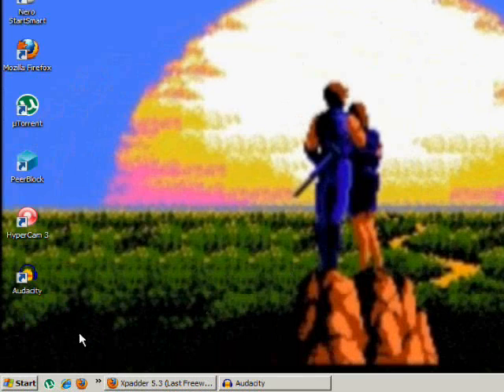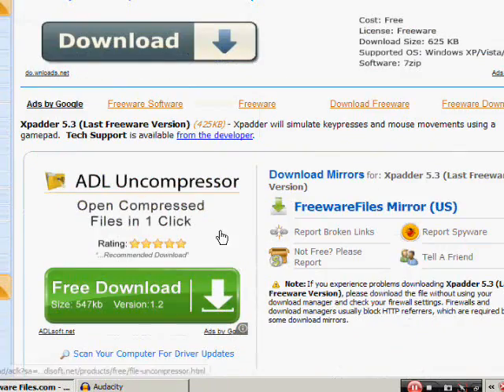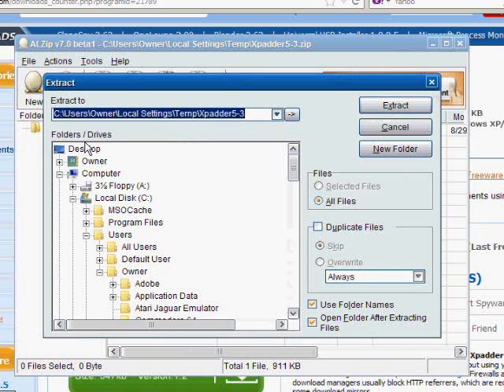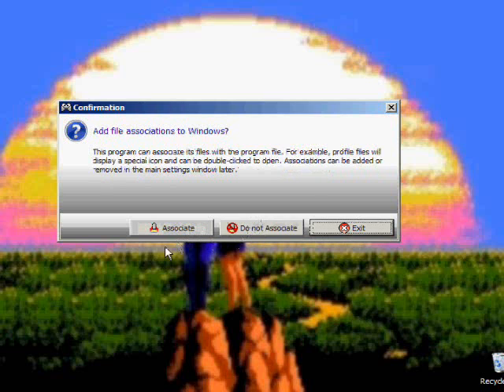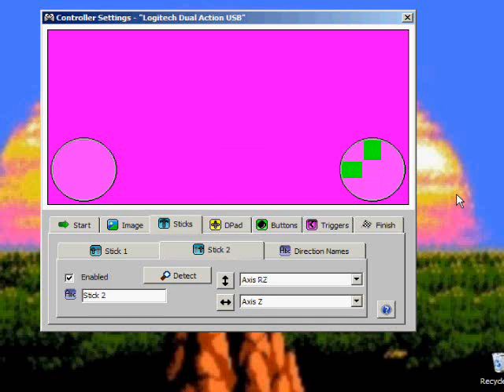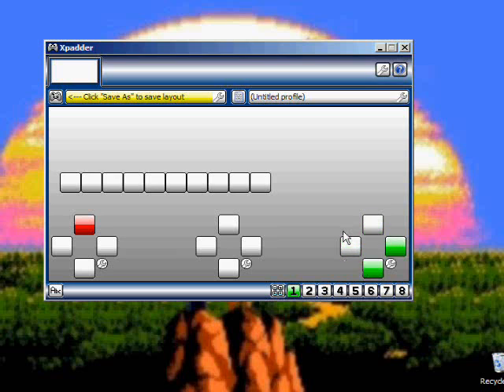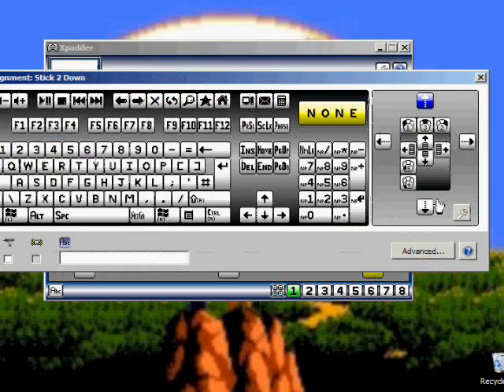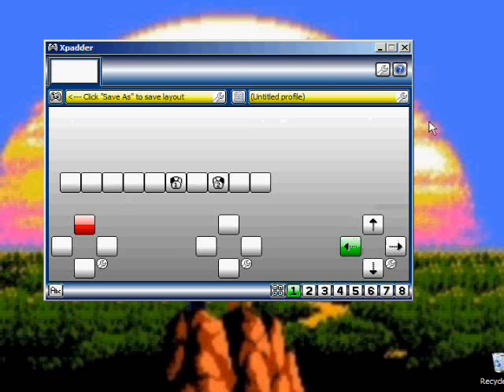How To Turn Your USB Gaming Controller Into A Computer Mouse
This is a tutorial on how to turn your USB Gaming Controller into a computer mouse.  I used to sit back and watch movies on my laptop and didn't feel like getting up to change the movie, so I figured out that I can just sit back and use my controller as my mouse.  This is a very simple and easy thing to do using XPadder 5.3 software which is free.  I have the link for XPadder below this paragraph.  If you follow along, you will be using your Controller as a mouse in no time.  I use a logitech USB Controller which has two thumb sticks.  I like to use the right thumb stick to move the mouse.  You can do it however you like though.  If you have any questions please leave them in the comment section below and I will try to address them to the best of my ability.

Link
XPadder 5.3 (Last Freeware Edition)